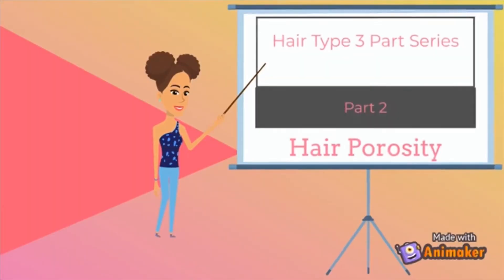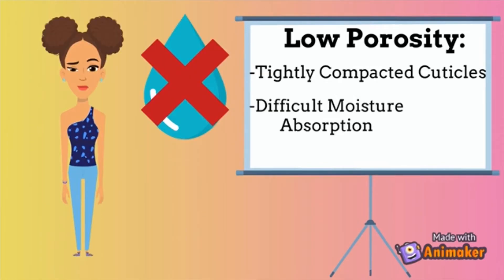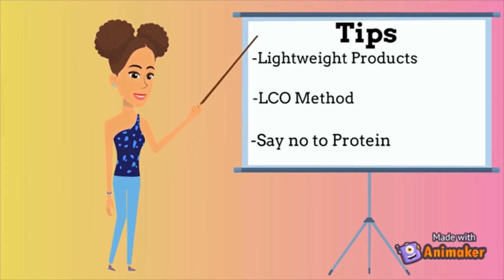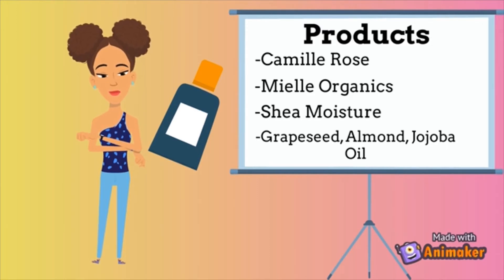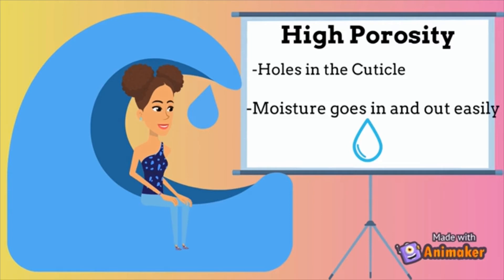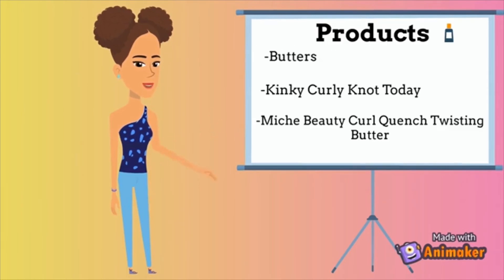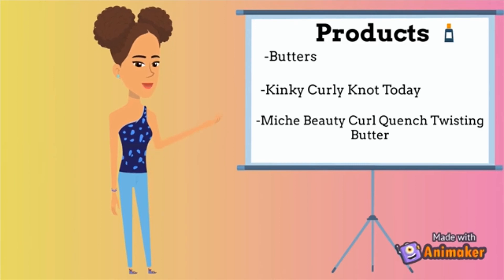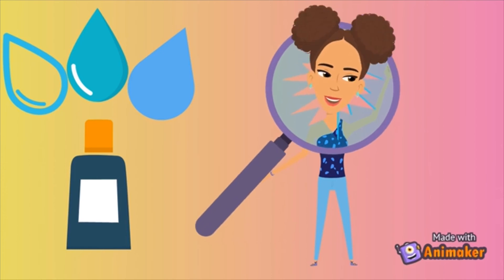What's Your Hair Porosity | Part 2 of Hair Type Series for Natural Hair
I explain hair porosity and how it affects your hair. I also give tips and hair product recommendations for each type of porosity. This is part 2 of my 3 part hair type series

I DO NOT OWN THE RGHTS TO THE MUSIC IN THIS VIDEO
                               ❤️FAQ❤️
Name: Annelia Nixon
From: The Bahamas
Race: Black
Curl Type: 4a/4b
Hair Porosity: Low Porosity
Hari Width: Medium
Hair Density: High Density